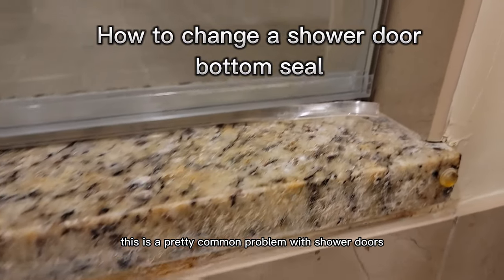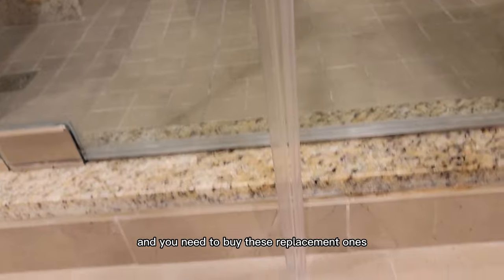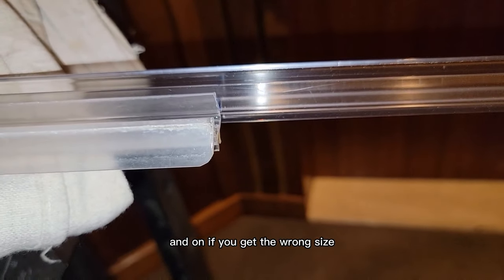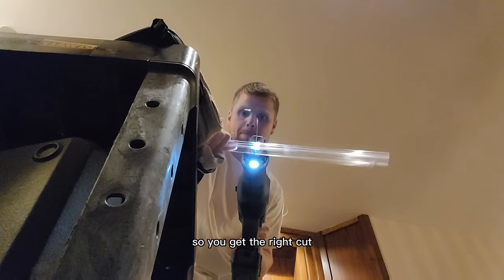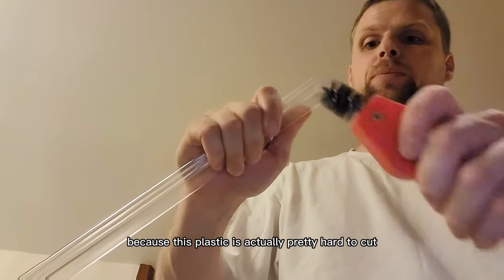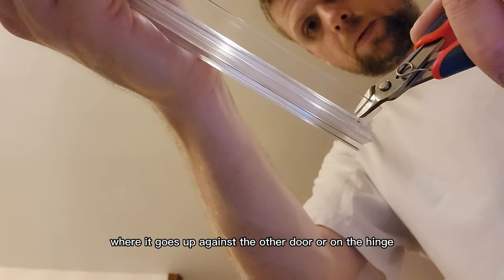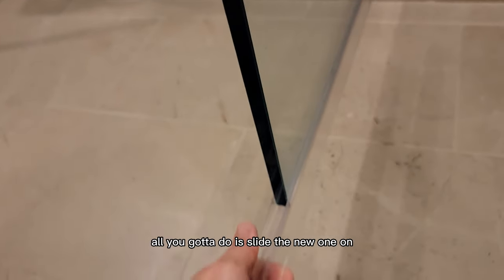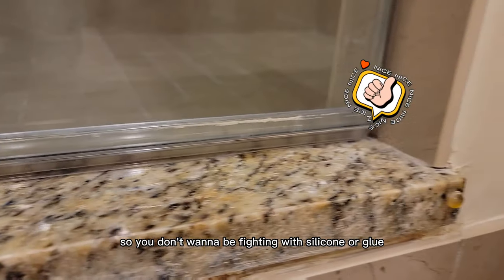How to replace a shower door bottom seal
Pro tips to change your shower door seal quickly!